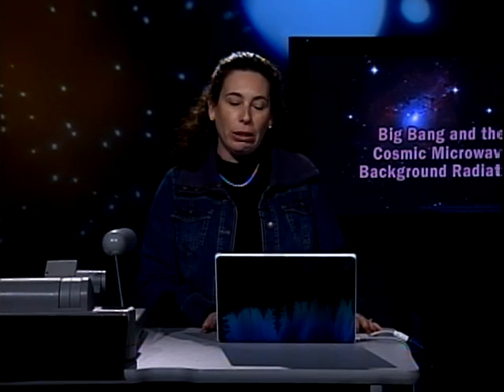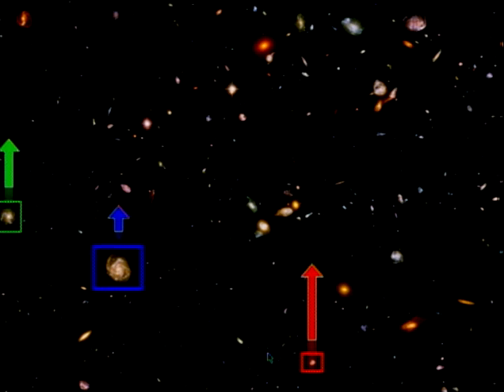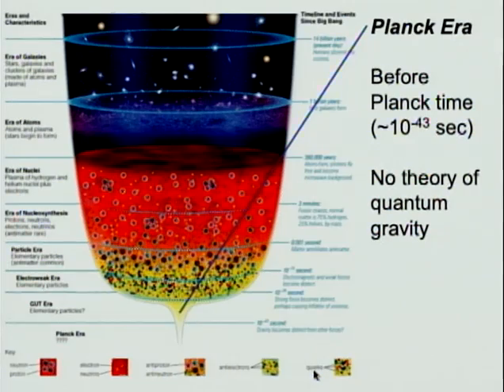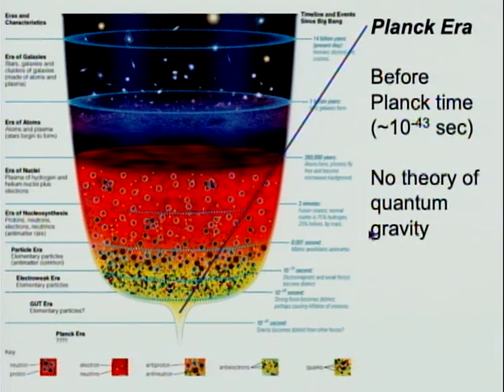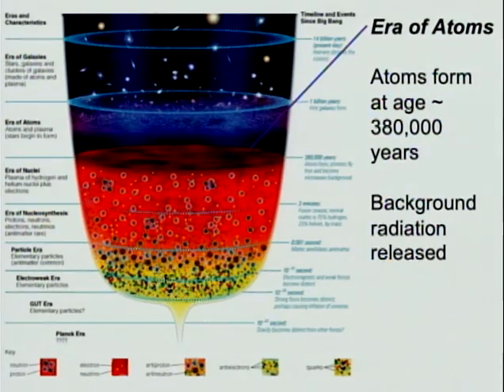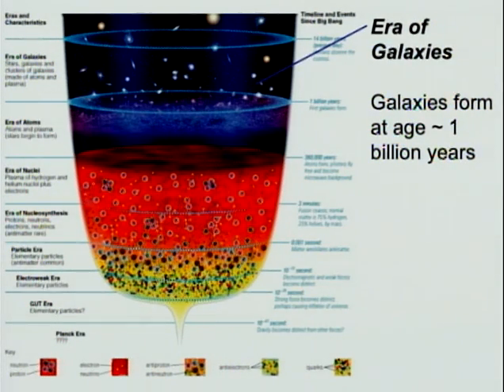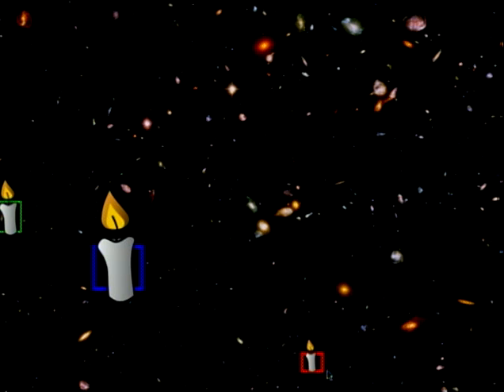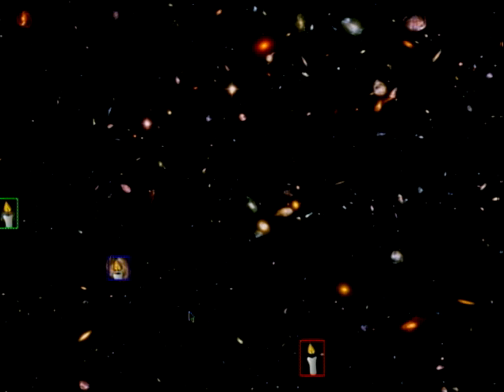The Big Bang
The Cosmic Classroom: What is the evidence for the big bang?